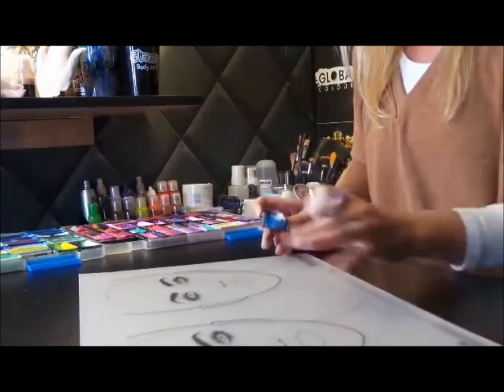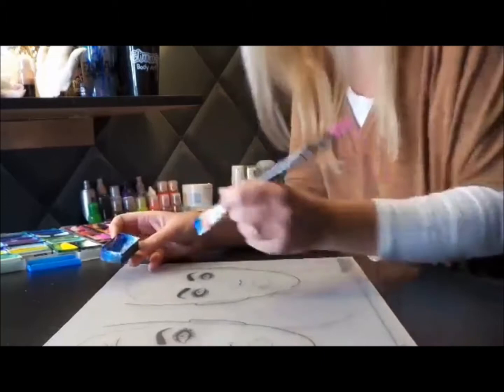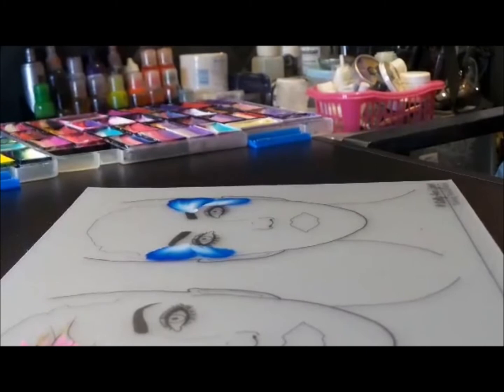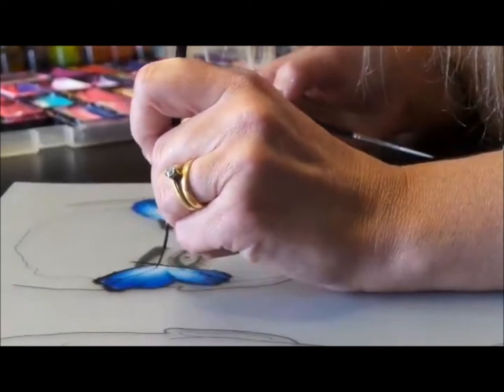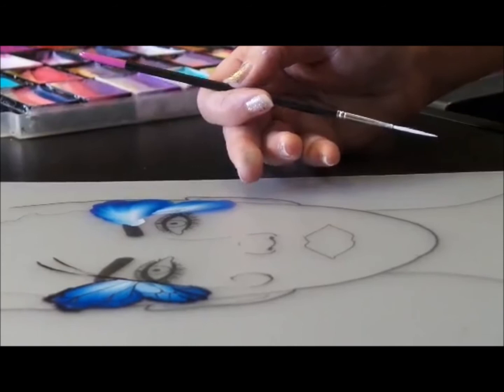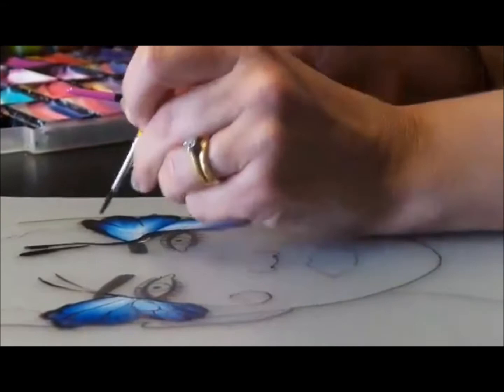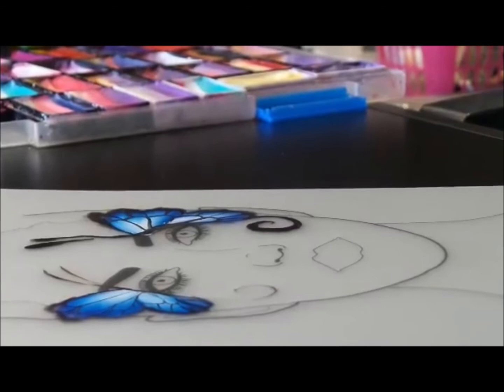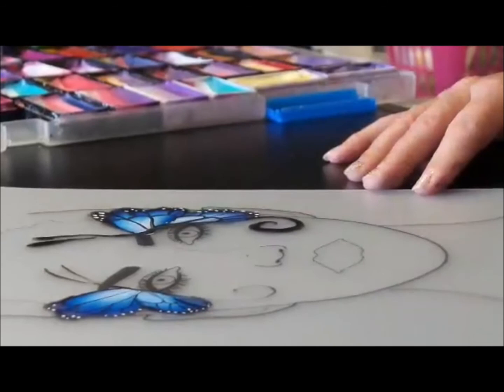One Stroke Rose Face Painting Tutorial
One Stroke Face Painting Rose tutorial using the new Training Tried and Tested Boards.
Training Tried & Tested have come up with the perfect tool for face painters. Designed by Sally-Ann Lynch who is a working face painter and trainer and realised that these are an essential bit of kit for any professional Face Painter. These boards are perfect for practicing and display and they wipe clean away, ready to practice all over again or create a new display board for your Client or for when you are out on a job. These boards are of the highest of quality and are made to last.